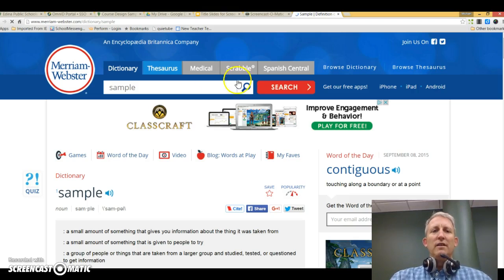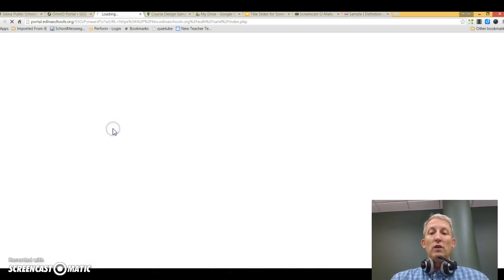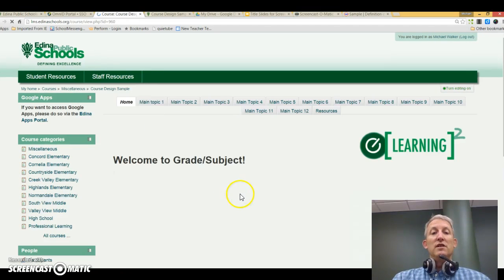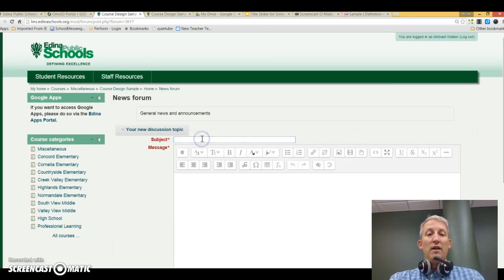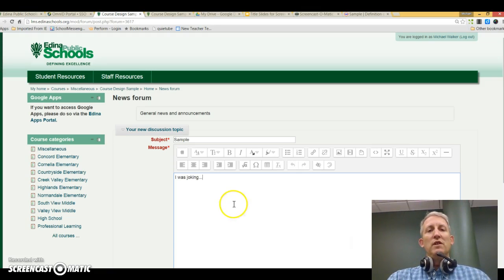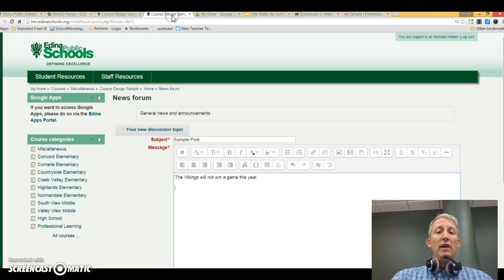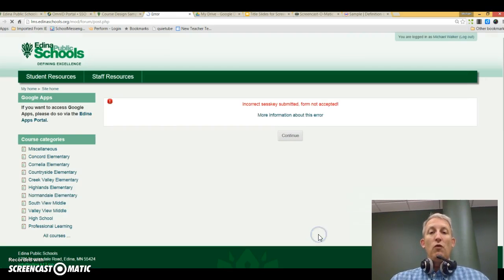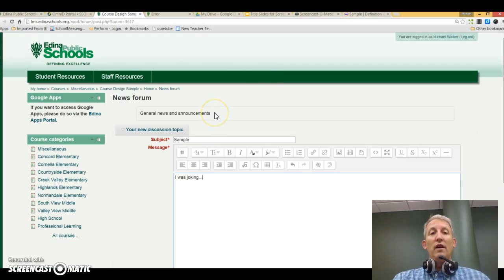Sesskey Error in Moodle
Avoid the Sesskey Error by only opening one tab in Moodle!